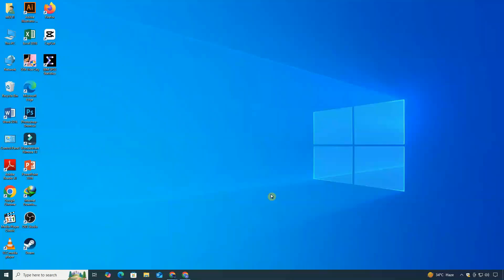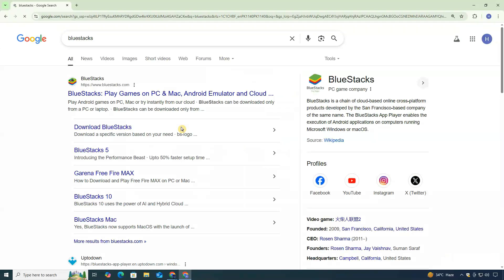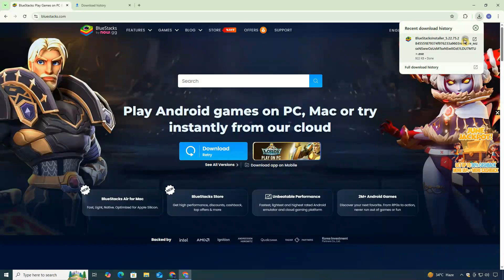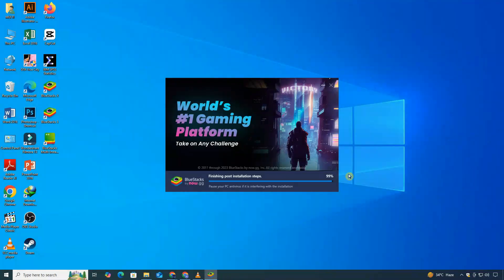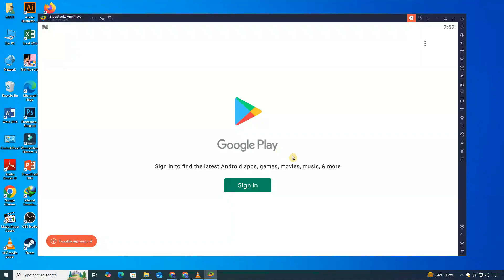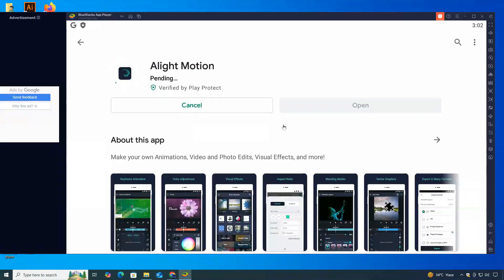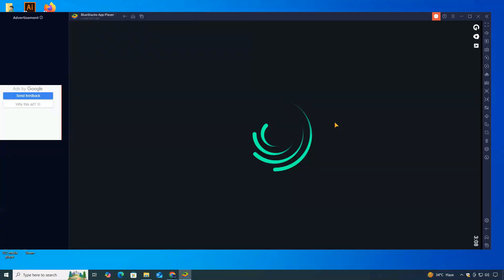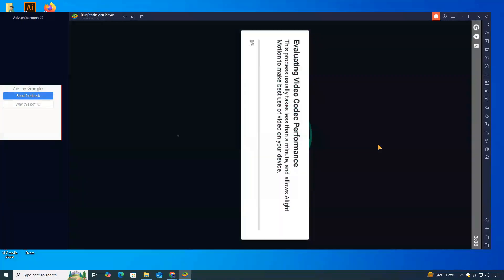How to Download Alight Motion in PC & Laptop (Windows 7/10/11) – 2025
Welcome to this step-by-step tutorial on how to download Alight Motion in PC and laptop in 2025! Whether you're a video editing enthusiast or just starting out, this guide will show you how to download Alight Motion in PC —compatible with Windows 7, 10, and 11. No complex steps or technical jargon—just a clear and easy method to get Alight Motion running on your device.

We’ve made sure this method works for all major Windows versions, so whether you're using an old setup or the latest one, you’ll be able to download Alight Motion in PC Windows 7, Windows 10, or Windows 11 without any issues. Plus, we’ve included the Alight Motion download link 2025 for your convenience!

🔹 In this video, you’ll learn:
• How to download Alight Motion in PC: A full guide to getting the app on your desktop.
• How to download Alight Motion in PC free: No cost, no hassle—just the steps you need.
• How to download Alight Motion in laptop: Works perfectly on both desktop and laptop devices.
• How to download Alight Motion in PC Windows 7: Special instructions for older systems.
• How to download Alight Motion in PC Windows 11: Smooth process for the latest Windows OS.
• How to download Alight Motion in PC 2025: Updated guide tailored for this year.
• Alight Motion download link 2025: Quick access to the official download.
• How to download Alight Motion in laptop Windows 10: Works seamlessly on your Windows 10 laptop.
• How to download Alight Motion app in laptop: Step-by-step method using a secure Android emulator.

Start creating amazing motion graphics and videos on your PC today with Alight Motion! 🎞️💻